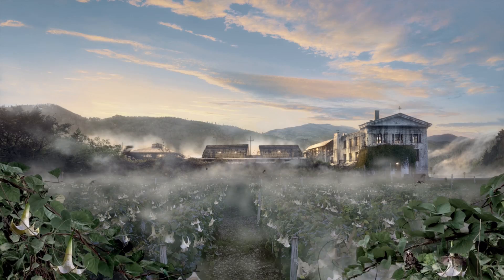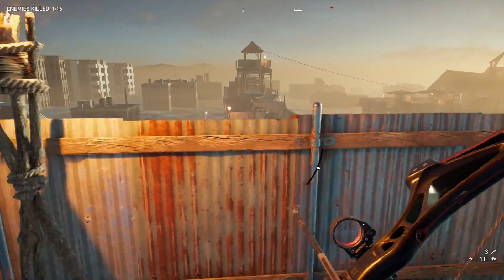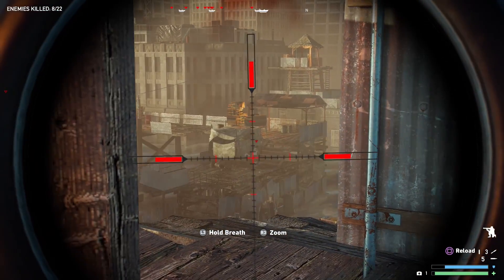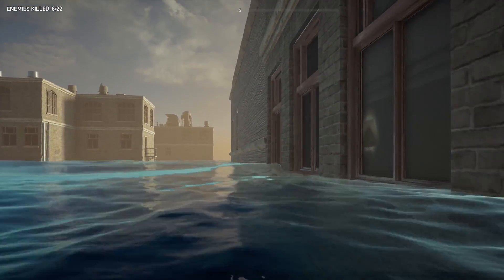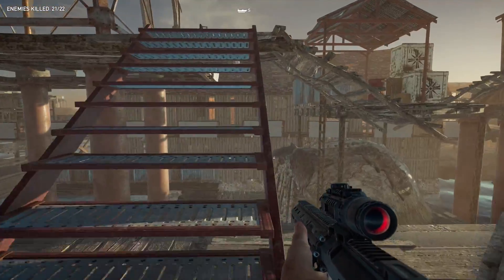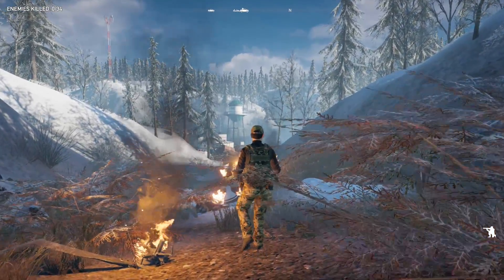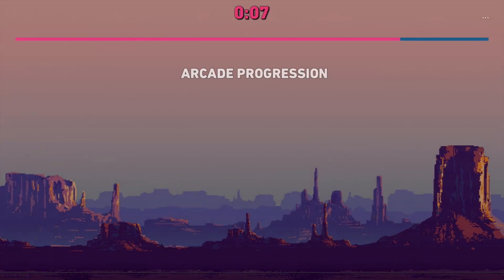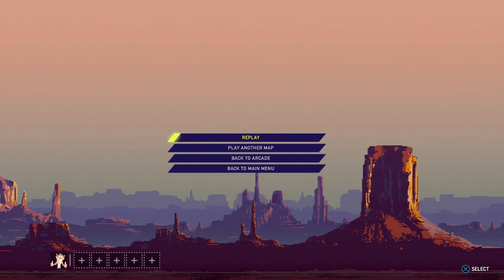FAR CRY 5 - THE SECRET WINTER OUTPOST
Welcome back to another Far Cry 5 where we're are exploring two maps one of which is a secret winter outpost map! Wait what?! Ok so actually there's this thing called Far Cry Arcade that allows you to build some incredible stuff and ubisoft made a template map and it was pretty darn awesome.
I make daily gaming videos and just want to share epic moments with my subscribers!

Keep the comment section clean, no hating on others. Spread the love of our community.

- Olli43

Video uploaded & owned by Olli43.